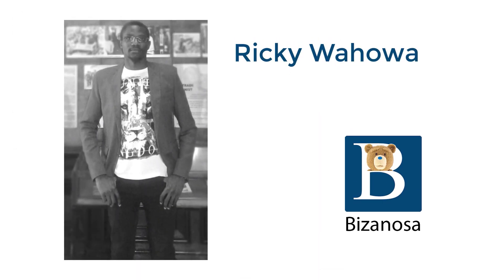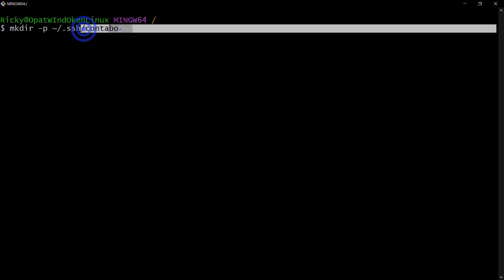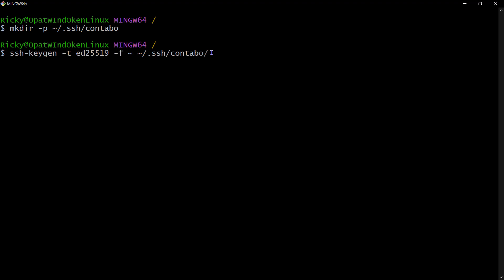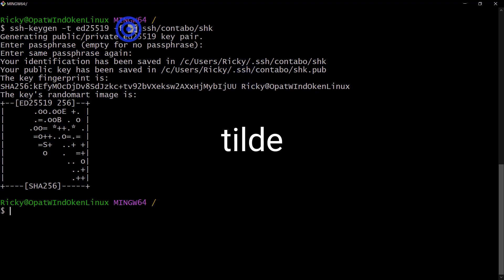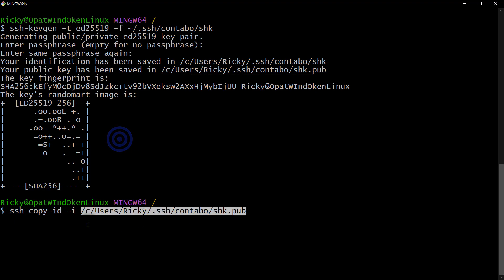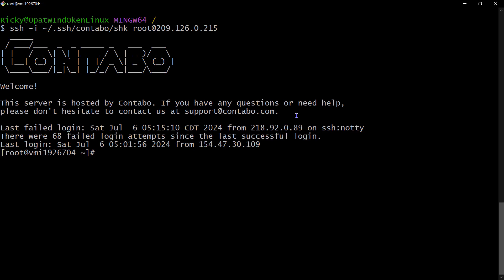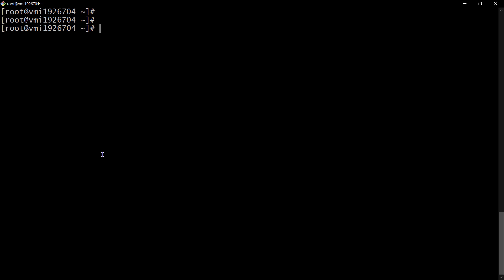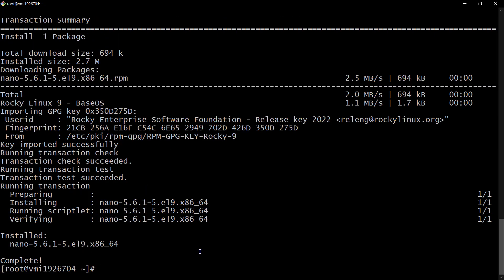Add SSH key to Contabo server - SSH server access - Bizanosa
Generate SSH Key and add it to Contabo then log in.

Please consider  supporting my channel:
Order services: